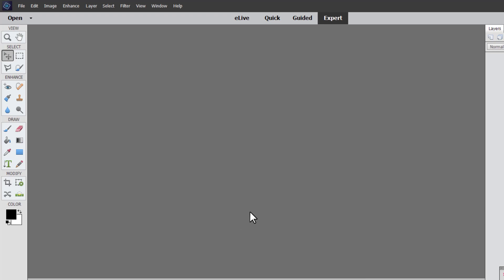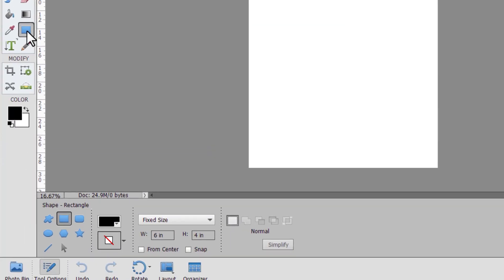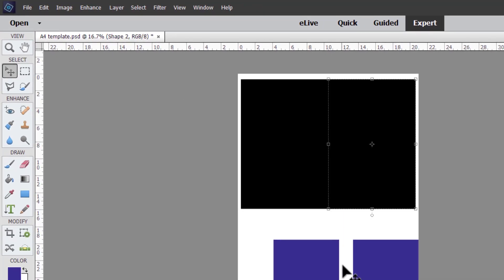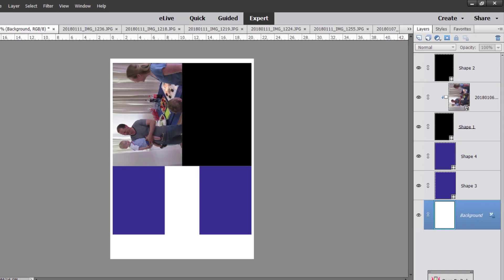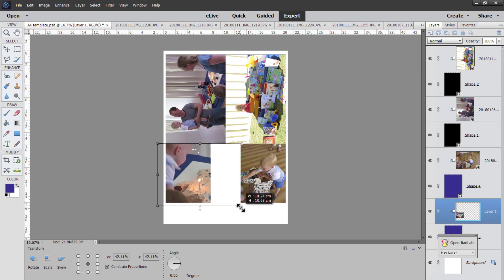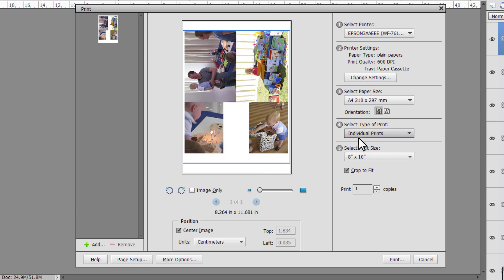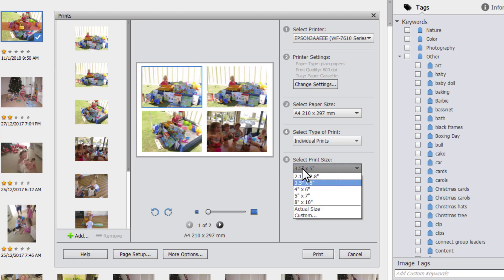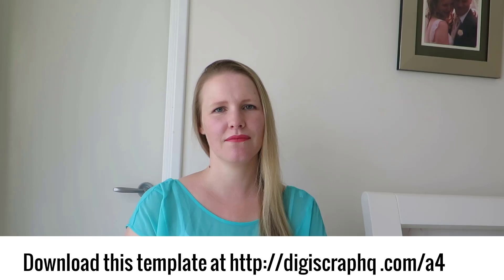How to Print Multiple Photos on One Sheet of A4 Photo Paper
If you want to make the most of your photos you may find yourself trying to resize, use ruler or guides to fit your photos on your pages.

Today, I'm going to show you how you can get perfectly sized photos every time and print multiple photos on one sheet!

Create a new file the dimensions of your photo paper.
Choose the sizes that you want your photos to be.
Click on the Shape tool.

Select Fixed from the drop-down menu in the Tool Options box at the bottom of the screen.
If you want to make the most of your photos you may find yourself trying to resize, use ruler or guides to fit your photos on your pages. Today I'm going to show you how you can get perfectly sized photos every time and print multiple photos on one sheet!
Type in the dimensions you want your photos to be.
Click once to create the shape.
Add more photo spots as needed.
Clip the photos to the shapes.
Resize your photos as needed.
Print!

Watch the video to see how to do this!

Happy scrapping!
Melissa
PS Yes, I have a Letter size template too!